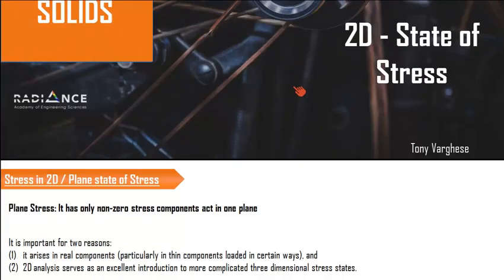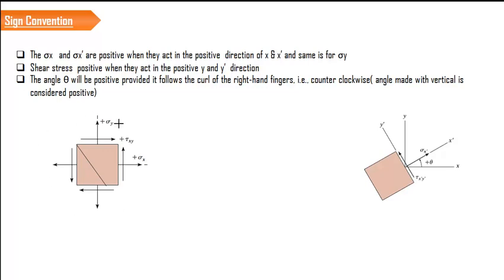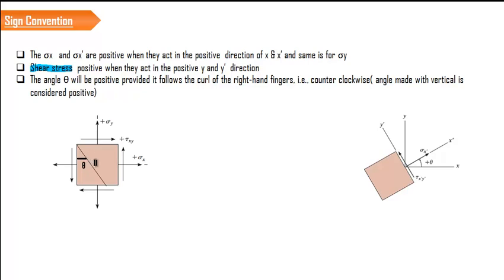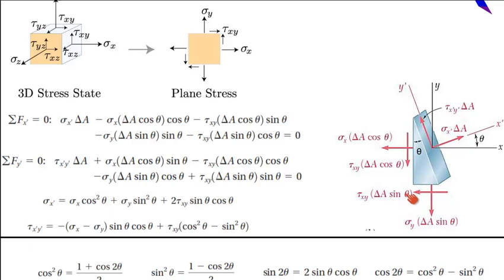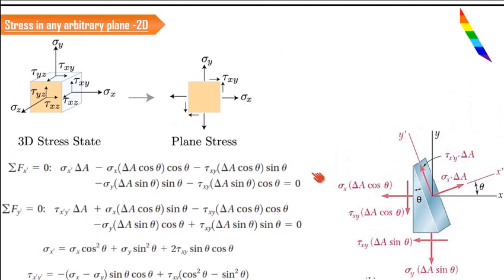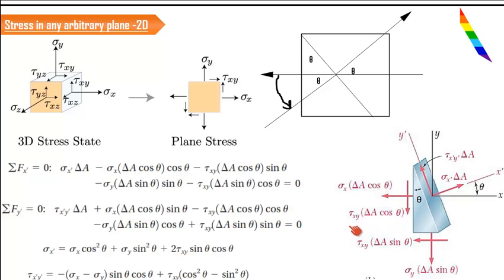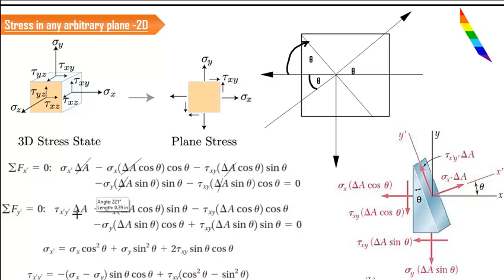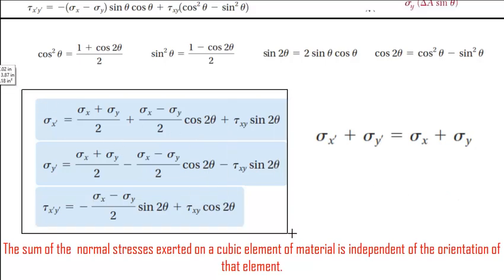2D State of Stress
Plane state of stress/ Bi axial state of stress/Stress in an arbitrary plane/ Normal and shear stress on a plane / Stress Transformation in 2D